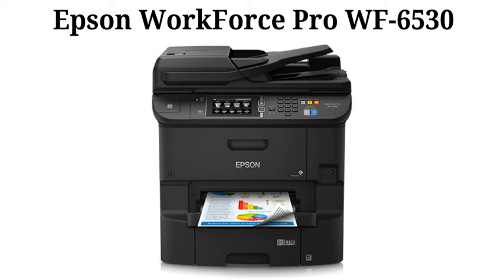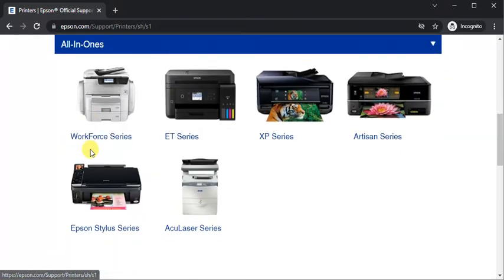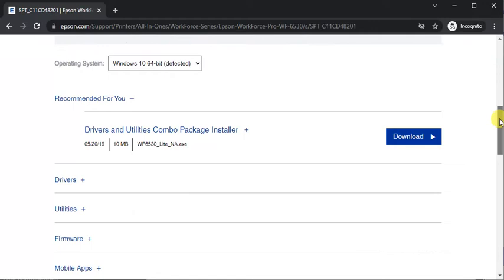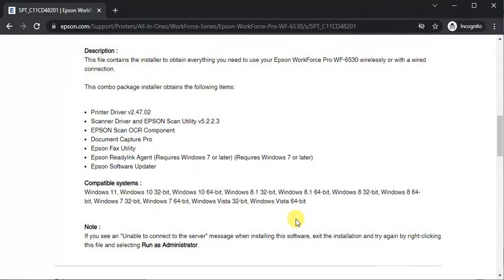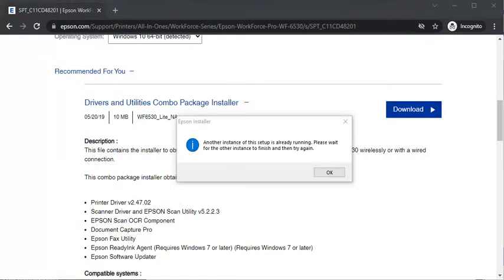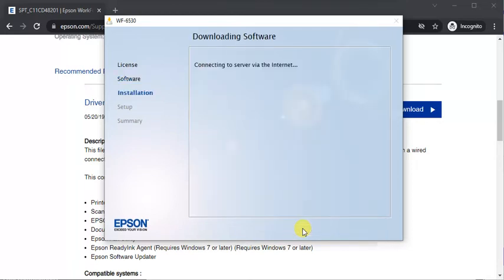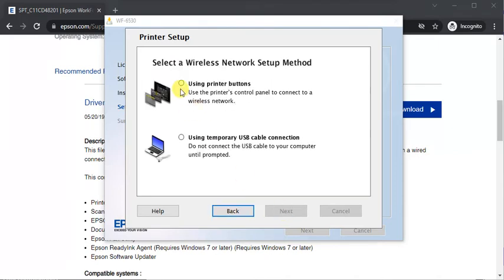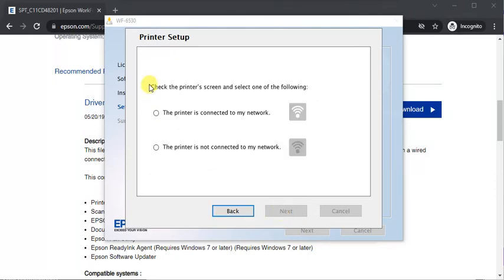How to setup Epson WorkForce Pro WF-6530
Hi there! This video is a step-by-step guide to Download Printer setup Driver for Epson WorkForce Pro WF-6530.

In this video I have covered that how to download printer setup driver from Epson Printer Support and setup your printer using Drivers and Utilities Combo Package Installer.

Printer setup
Printer setup drivers
Epson WorkForce Printer setup
Epson WorkForce Pro WF-6530
Setup of Epson WorkForce Pro WF-6530

Note: This video is applicable for almost all Epson Printers to setup Printer in the same way.